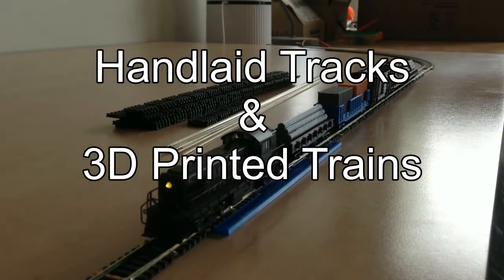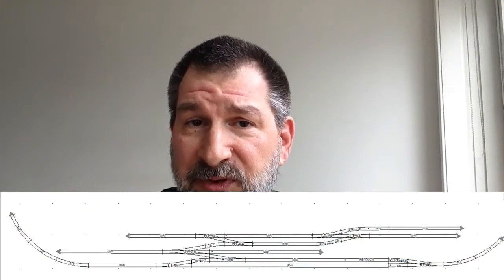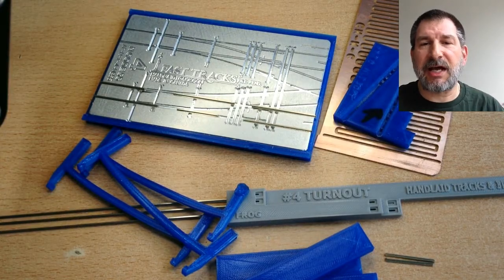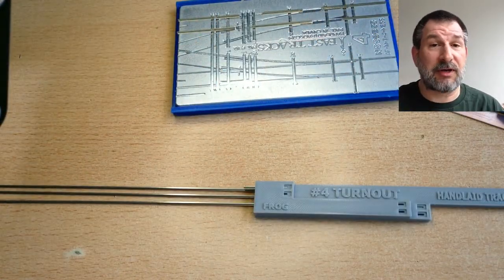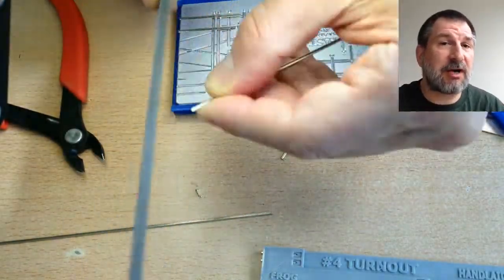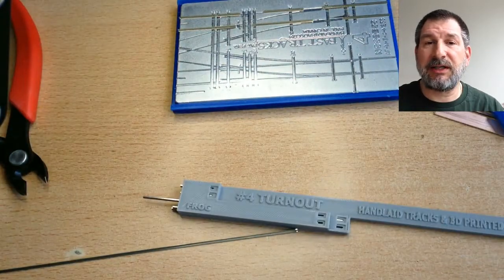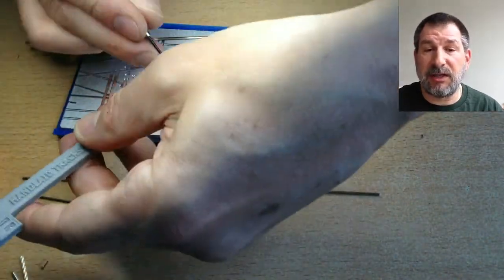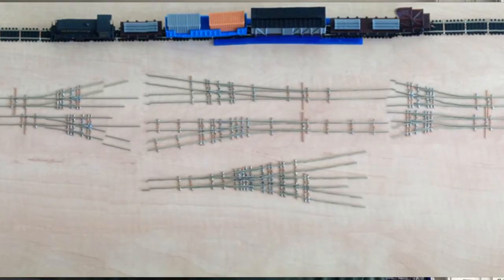3D Printed Rail Cutter For #4 Turnouts & Other Handlaid Model Train Track Easier Consistent Results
When hand laying model train tracks while building a layout, anything you have to do many times is best done with some form of tool or jig. I need a series of #4 and #6 turnouts on my Timesaver plus Inglenook Wye shunting puzzle N scale model train layout. I decided to design and 3D print a Rail Cutter to allow the process of making the #4 turnouts both more consistent as well as easier. There are slots for the four kinds of rails needed: Stock Rails for the outer sides, Diverging Rails which switch the track directions, Frog Rails which make the sharp "V" track between the two paths and the small Guard Rails that help to guide the wheels through the crossings. With such a tool the job is simpler and the results much more consistent.